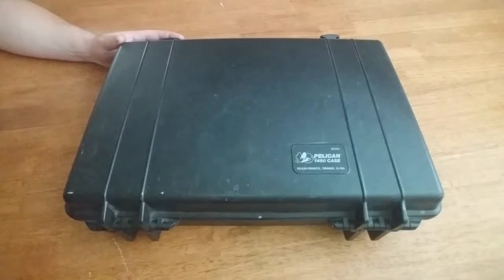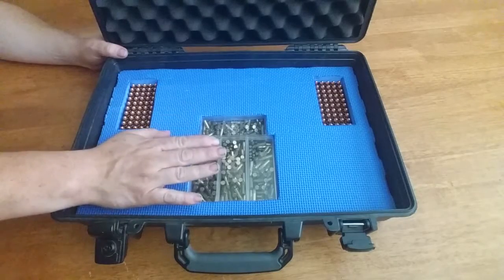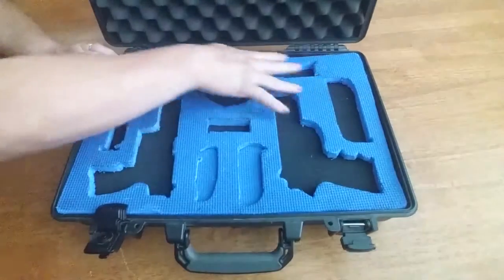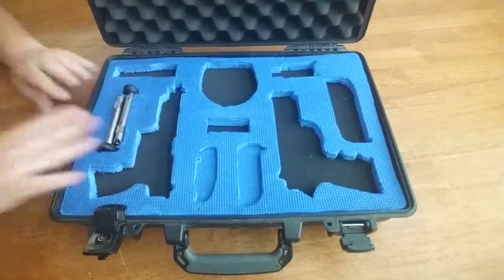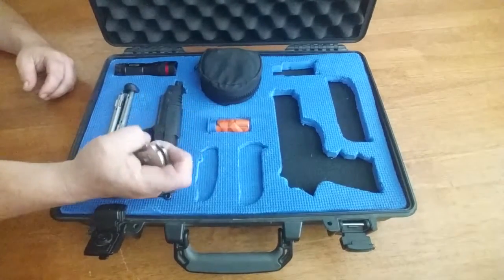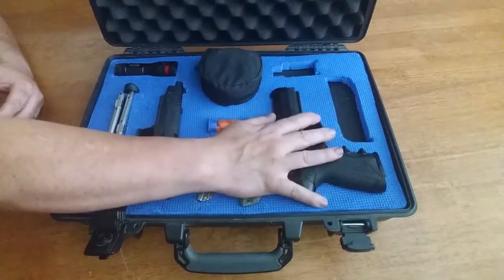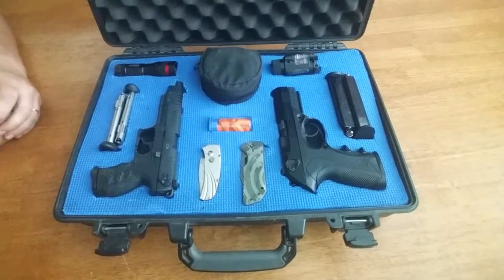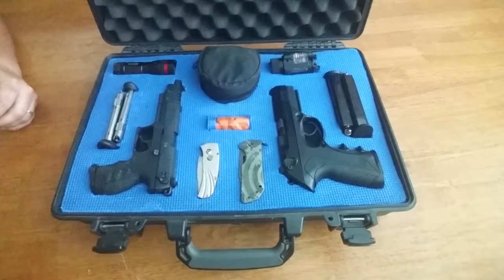Pelican 1490 tactical briefcase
Pelican 1490 tactical briefcase loaded with Beretta Storm Walther P22 mtech ballistic knife switchblade flashlight